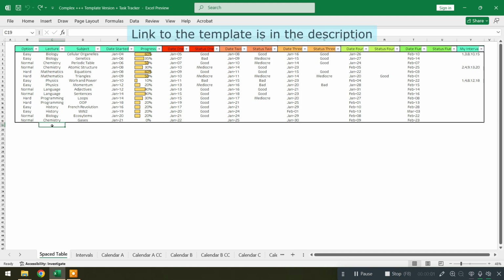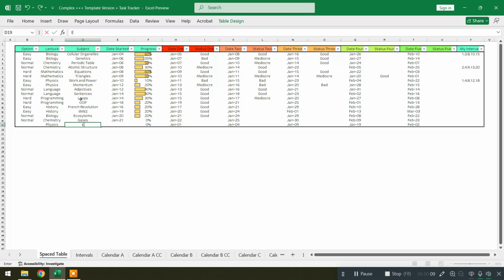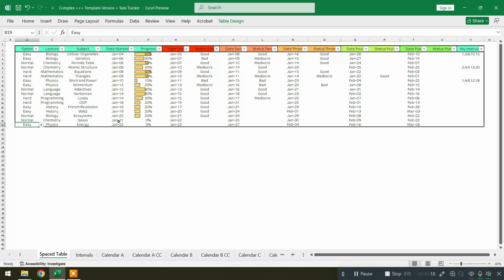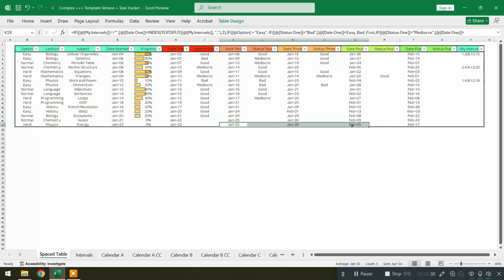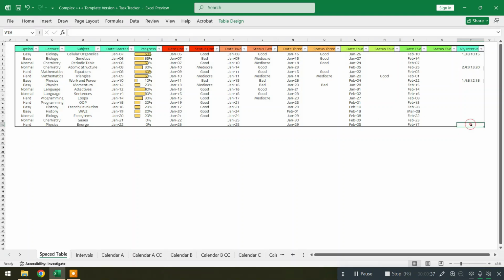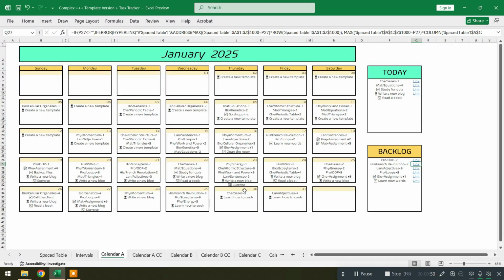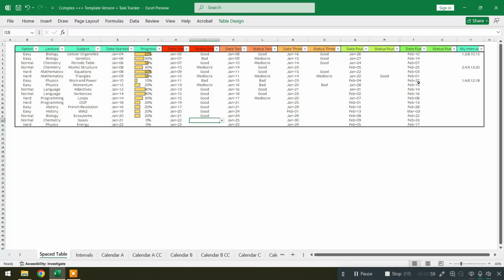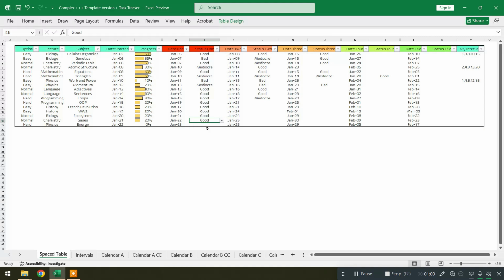How to Start Using the Spaced Repetition Excel Google Sheets Template